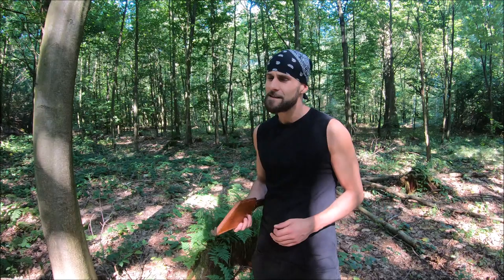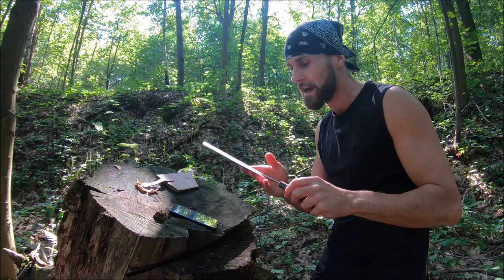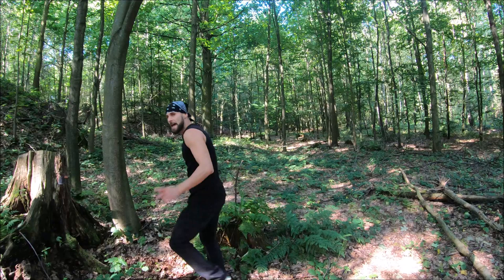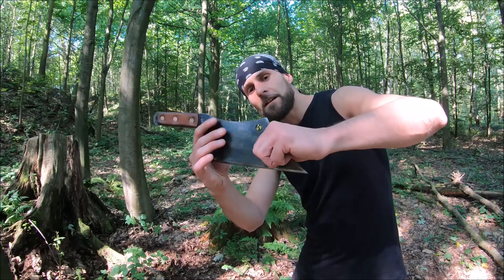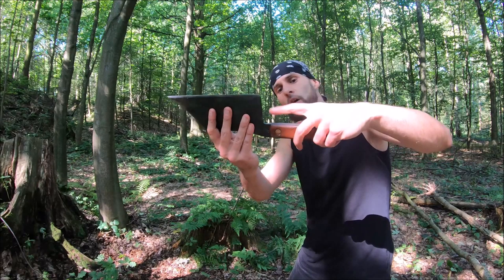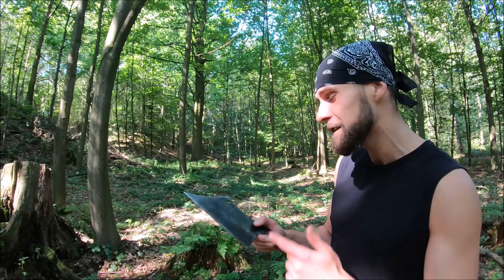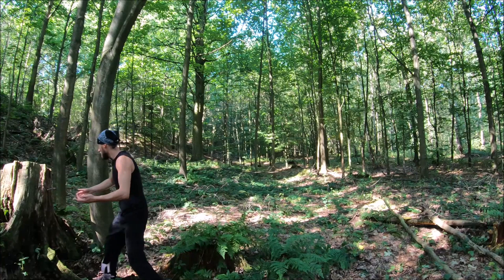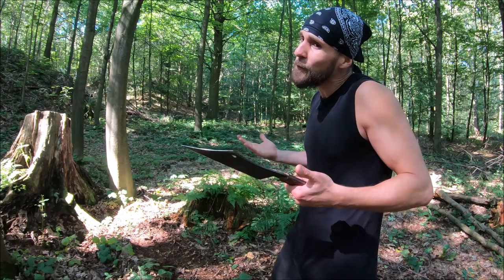BADASS American Meat Cleaver in Action (Test/Review)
In this video you are going to see Badass American Meat Cleaver in Action from Legendary tool maker Bill Page! You gonna see many throwing techniques with this Meat Cleaver and you will also find out where you can get one for yourself! Enjoy